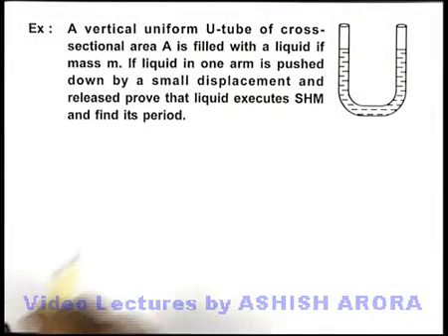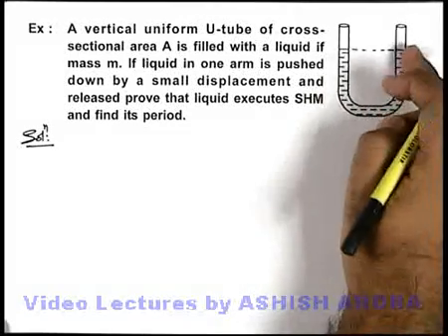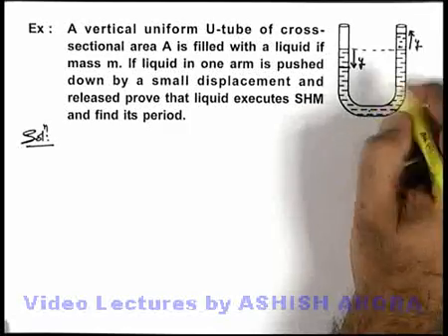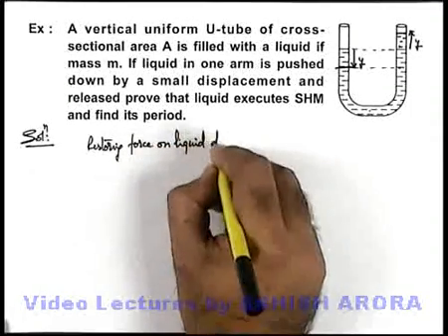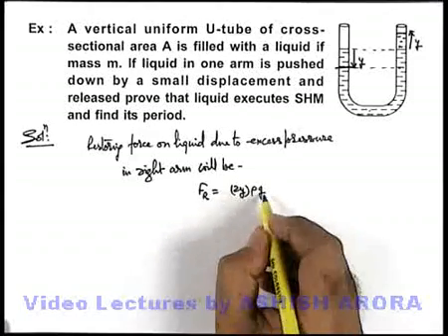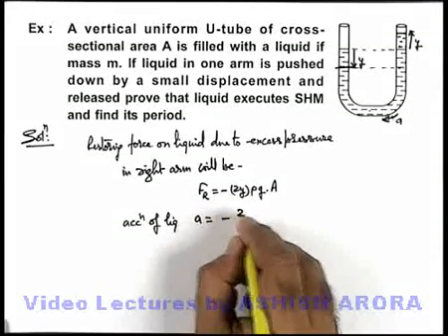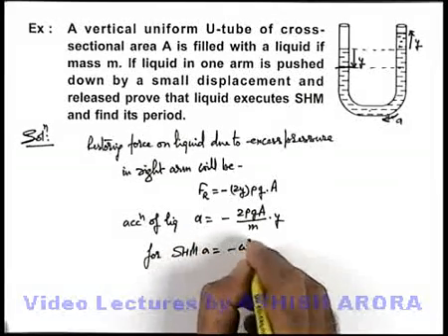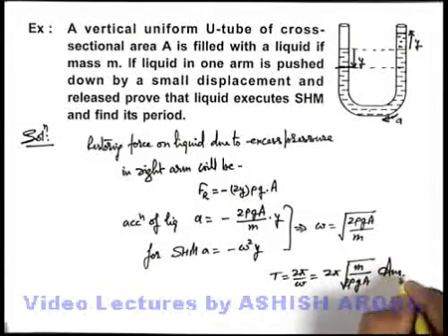Class 11 Physics | Simple Harmonic Motion |#25 Solved Example-9 on Simple Harmonic Motion|JEE & NEET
PG Concept Video | Simple Harmonic Motion | General Equation of Simple Harmonic Motion by Ashish Arora